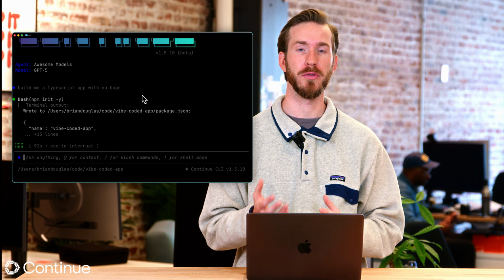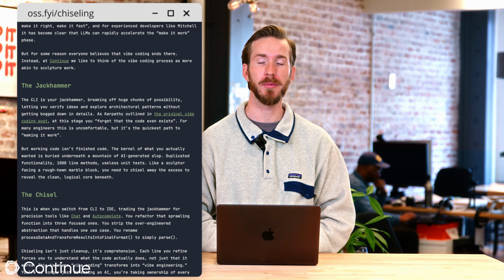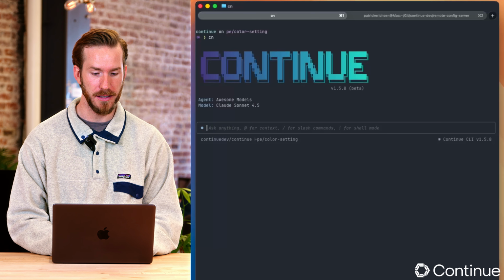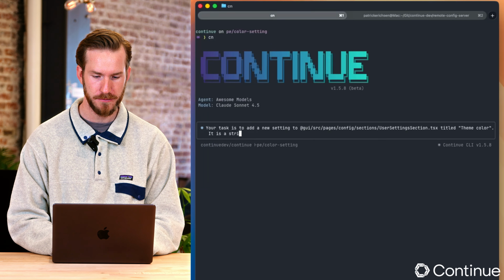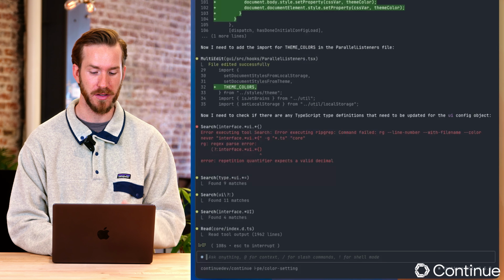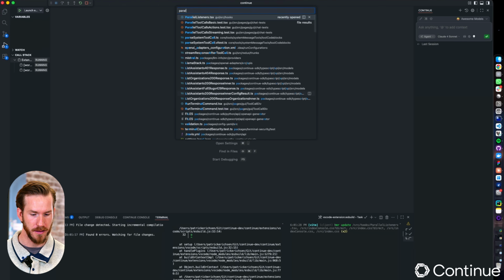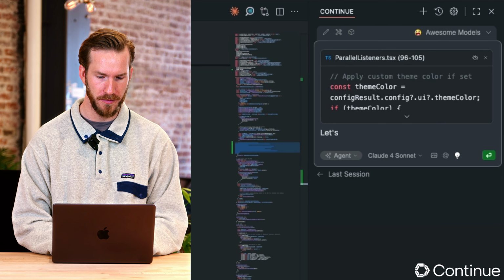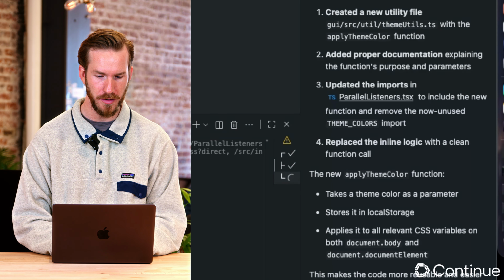Chiseling With AI Coding Agents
AI can generate hundreds of lines of working code in seconds—but working code isn't finished code. In this video, Patrick from Continue demonstrates the critical next step most developers skip: chiseling.

**The Concept:**
Think of AI coding like sculpture. The CLI is your jackhammer—fast, rough, getting the basic shape. But to ship production-ready code, you need the chisel—precision tools in your IDE that transform AI-generated "slop" into maintainable, comprehensible code.